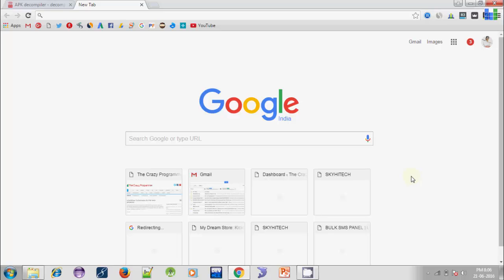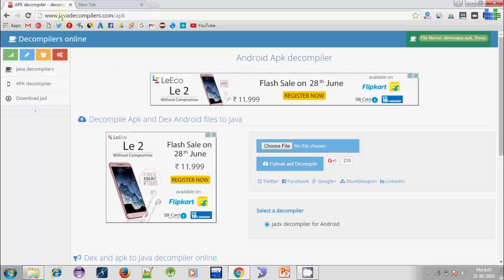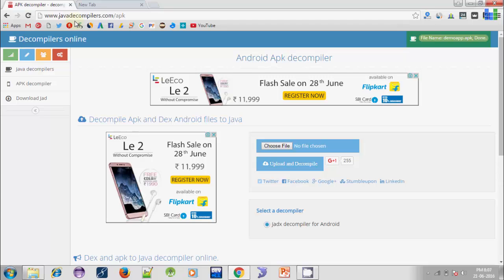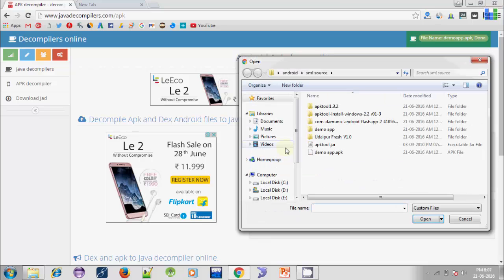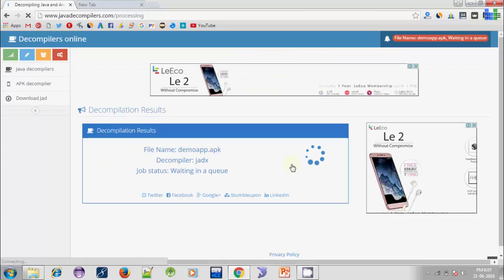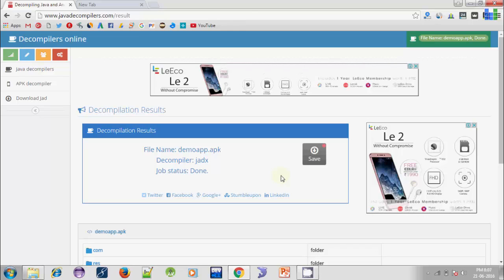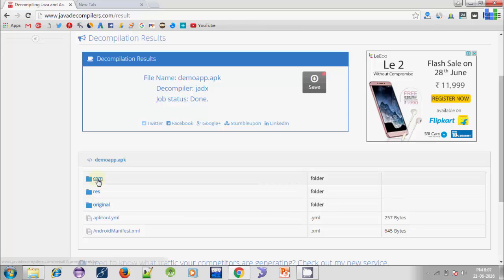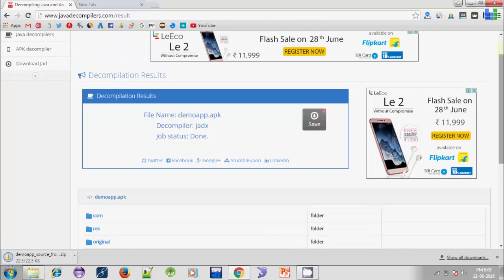Decompile APK to Source Code in Single Click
In this video I will show you how to decompile apk to source code in just single click. So no need to follow some lengthy process where you have to run several commands. Here is the fastest and simplest way to decompile apk using an online apk decompiler tool.